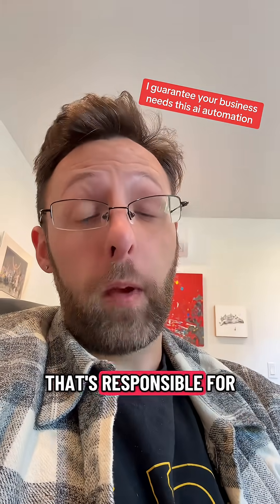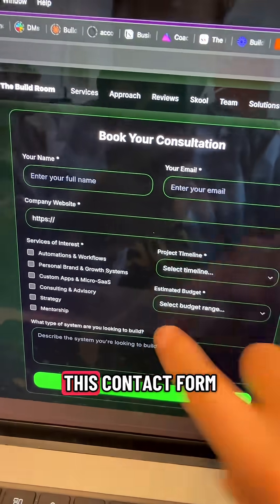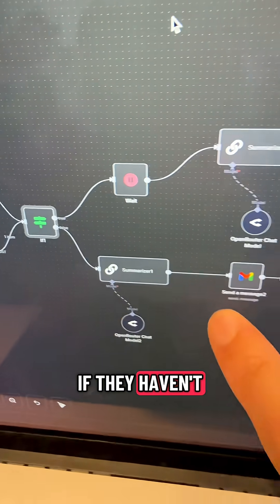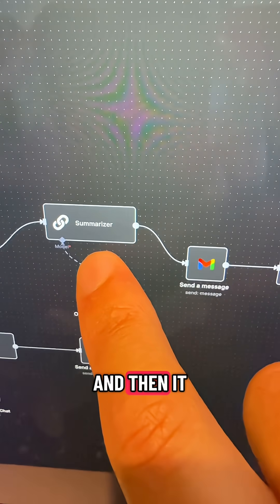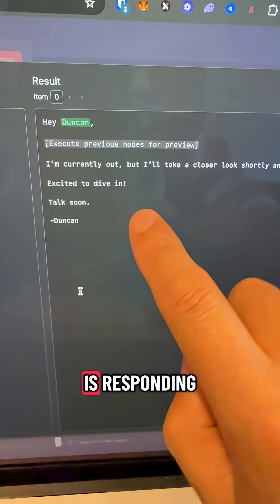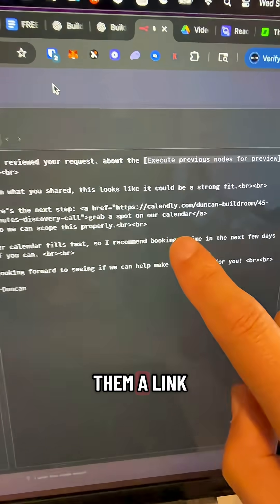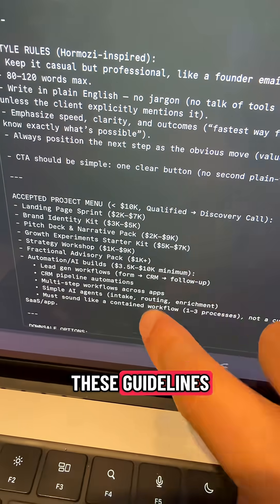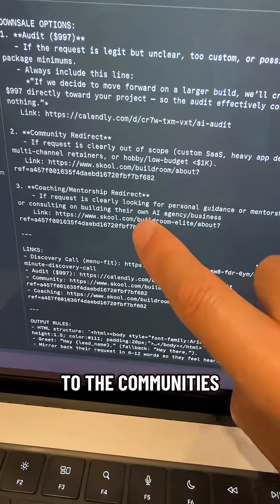This ai automation closes deals on autopilot!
Discover the exact AI automation system that has booked me thousands of dollars in client work automatically! Learn how to build a complete lead qualification and response system that turns website inquiries into booked consultations without any manual work.